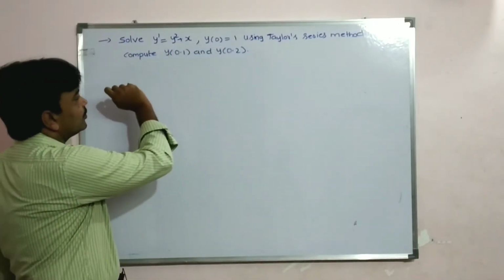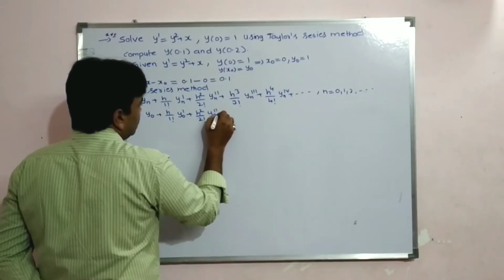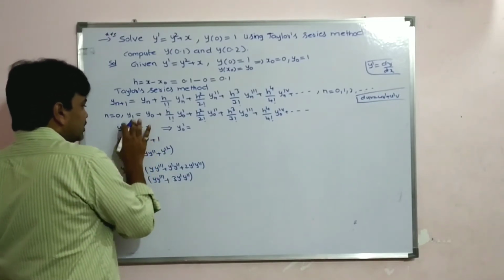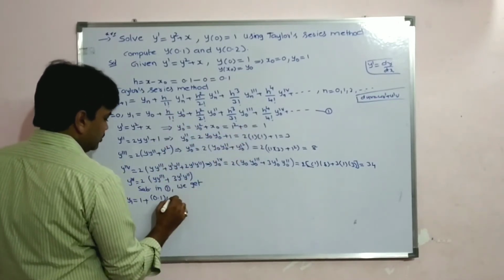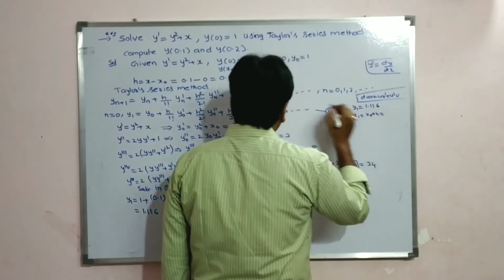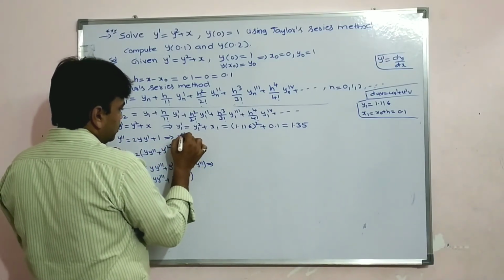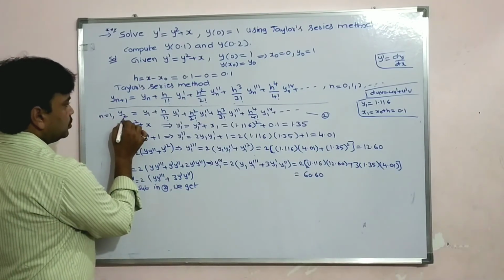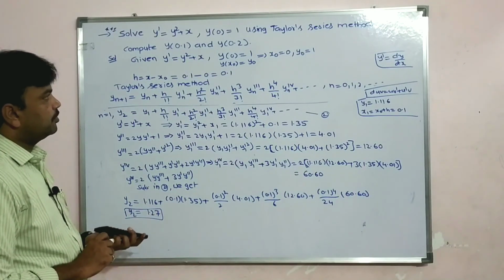Problem on Taylor's Series Method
Important and JNTUK previous year  problem solved on Taylor's Series Method.

Hello friends, today  In this lecture, i discussed problem on Taylor's Series Method.

Numerical integration#Numerical solutions
Taylor's Series Method Problems on Taylor's Series